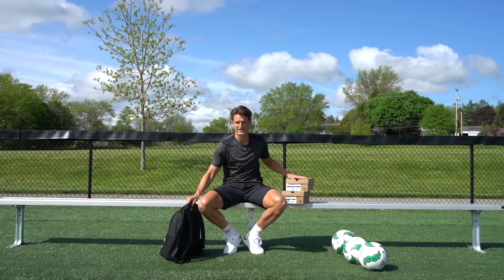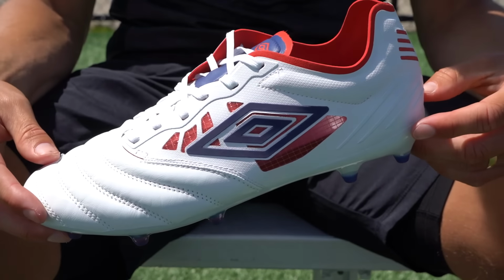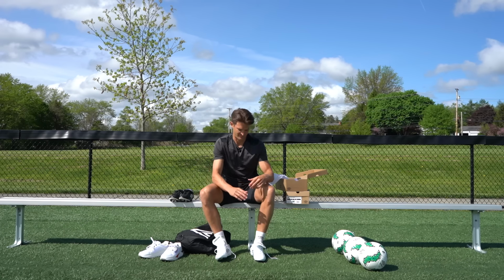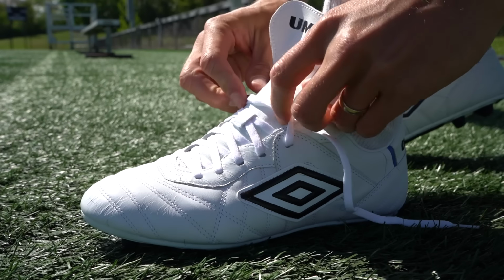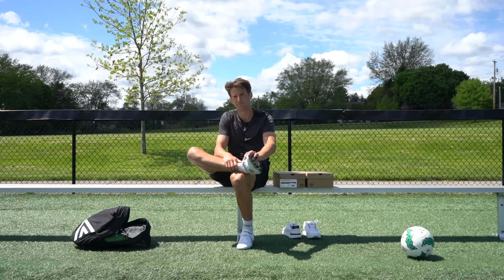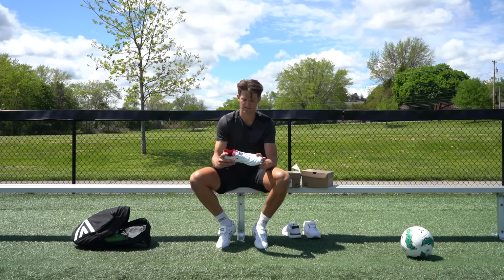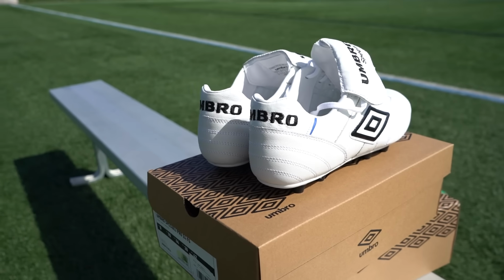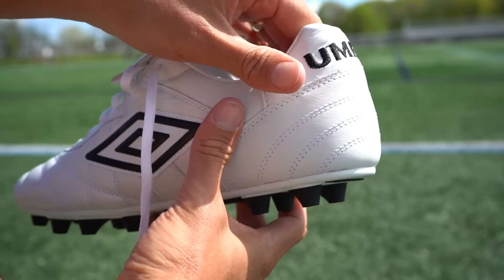Classic Vs Modern Football Boot Battle | Umbro Speciali 24 Vs Tocco IV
Today I test and compare the classic Umbro Special 24 and it’s modern evolution in the Tocco IV. I take them both through a training session them compare the two and try to decide which I would wear on match day. Enjoy!